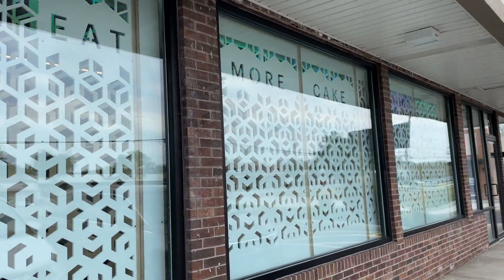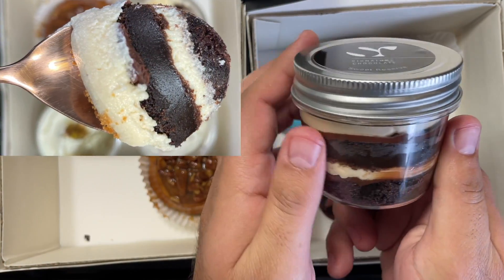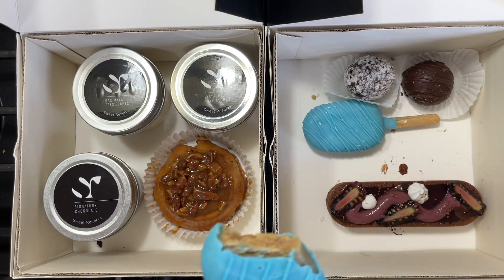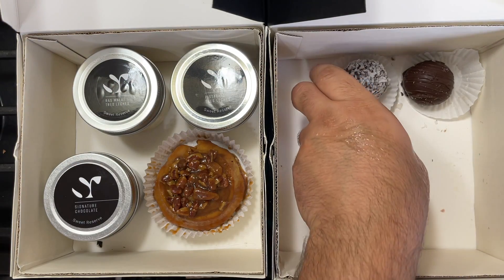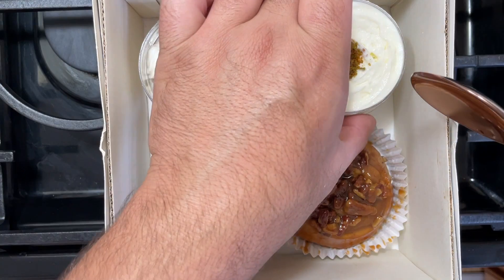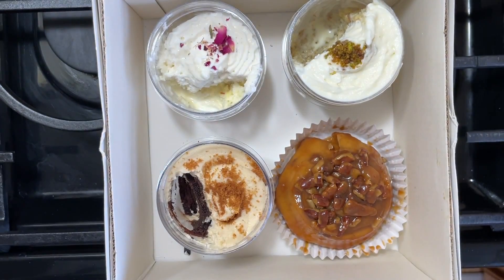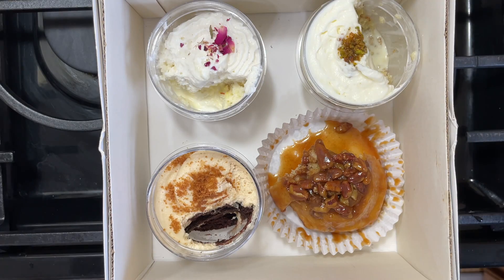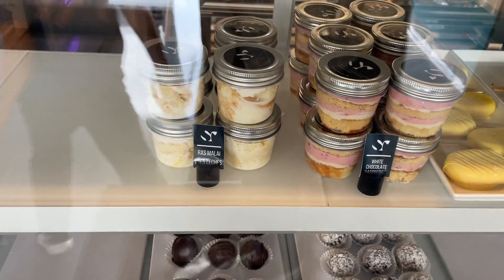Halal Bakery and Desserts by the Sweet Reserve: Cake Jars, Sticky Buns, Tarts. Halal Food Reviews!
Looking for halal bakery offering amazing desserts and cakes, make sure to check out Sweet Reserve!

Sweet Reserve: 625 E Roosevelt Rd, Lombard, IL 60148

Here is where you can find some of OUR OTHER items in our kitchen!
Korean Chopsticks/Spoon
Boning Knife
Butcher Paper
NoCry Cut Resistance Gloves
Instant Read Meat Thermometer
Bottle Spray for smoking
Traeger Rib Rack
Ramen Bowls
KitchenIQ Knife Sharpener
Silicone Brush
Vidalia Chop Wizard
Bamboo Steamer
Equipment I used to make this video*
Rode Micro Microphone
Joby Gorrilla Pod
Goose Neck Cellphone Stand

HALALIFIED=To modify typically non halal foods and well make halal versions!